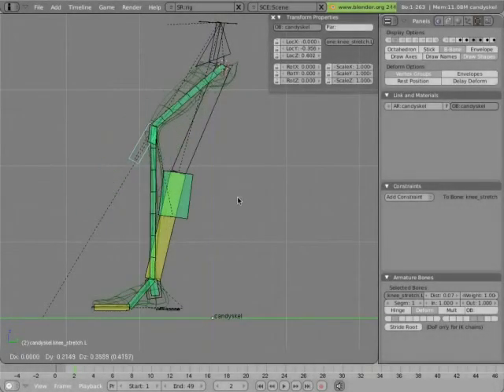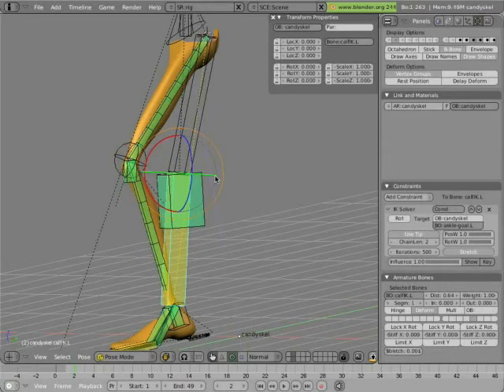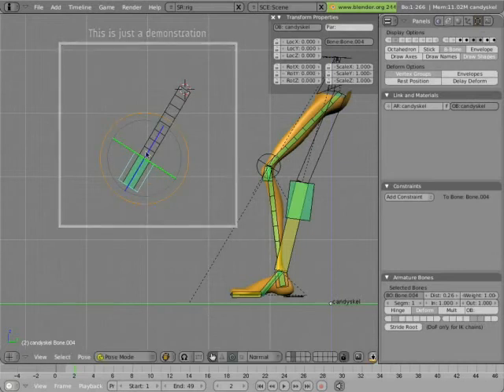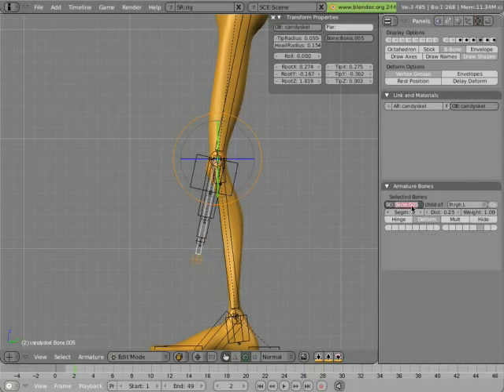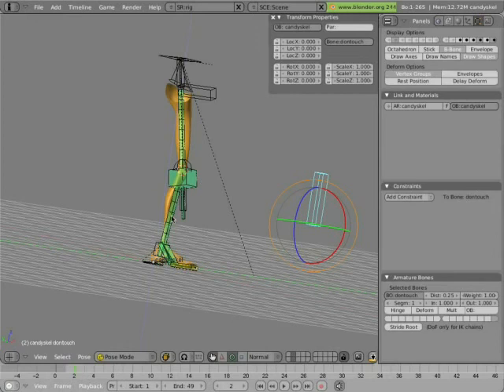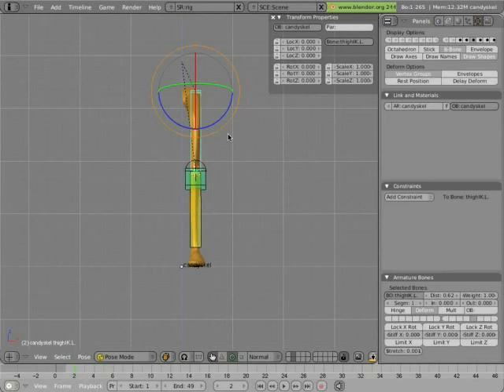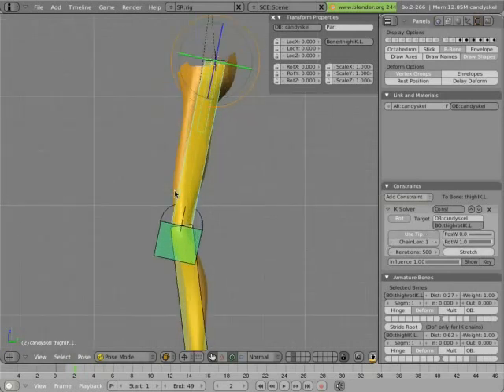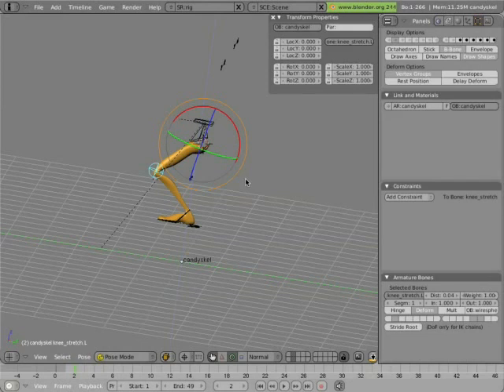06 legs part8